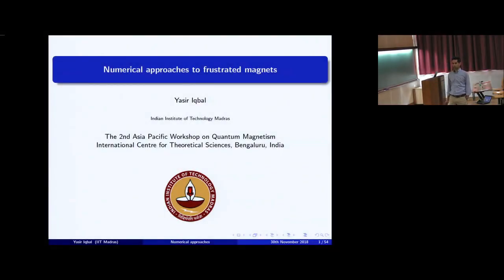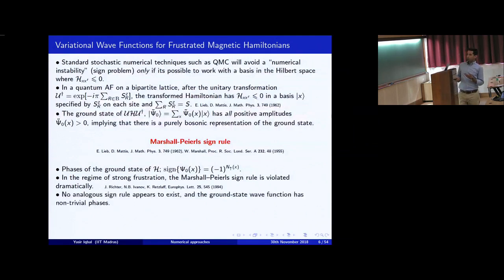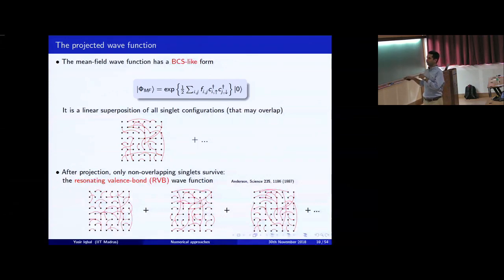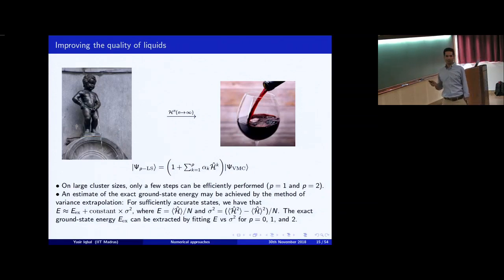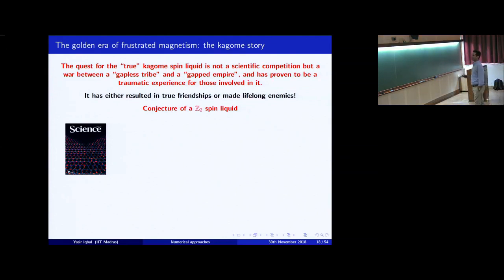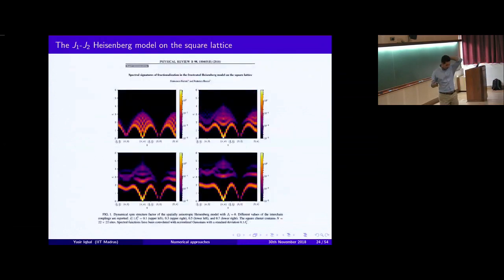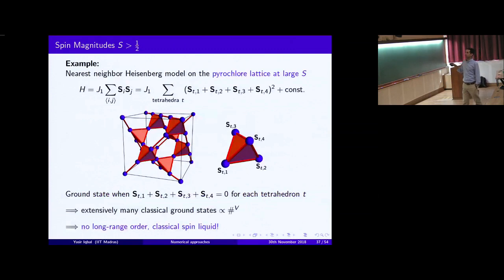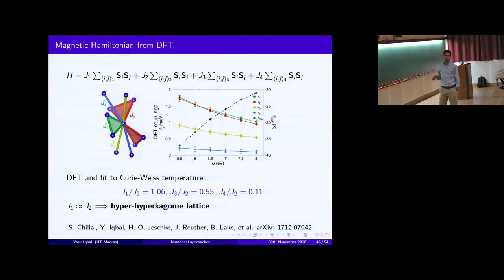Numerical approaches to Frustrated Magnets (Lecture 2) by Yasir Iqbal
Program

The 2nd Asia Pacific Workshop on Quantum Magnetism

ORGANIZERS: Subhro Bhattacharjee, Gang Chen, Zenji Hiroi, Ying-Jer Kao, SungBin Lee, Arnab Sen and Nic Shannon

DATE: 29 November 2018 to 07 December 2018

Frustrated quantum magnets provide a rich playground for interplay of quantum fluctuations and competing interactions  and hence provide important theoretical and experimental settings to  explore unconventional phases of condensed matter including those with subtle signatures of many-body quantum entanglement. The developments in the field is a direct outcome of successful exchange of ideas between physics and material sciences and benefits spectacular progress in our understanding of controlled synthesis of materials with interesting properties many of which have promising technological applications.

The program, second of its kind, aims to bring together physicists, chemists and material scientists working on various aspects of magnetism in the Asia-Pacific region in particular to exchange results on the recent developments in different areas of quantum magnetism as well as discuss new ideas at the frontiers of both theoretical as well as experimental research in the field. It also aims to provide a platform for students and interested researchers to get exposed to the frontier areas of research in quantum magnetism.

The particular topics of interest for the upcoming meeting are:

1.Synthesis and characterisation of novel two and three dimensional magnetic materials.
2.Glassy physics in magnets.
3.Numerical studies of spin systems.
4.Dynamics in magnetic systems.
5.Long range entanglement and quantum paramagnets.
6.Spin-orbit coupled magnets.

This program is also partially supported by Asia Pacific Center for Theoretical Physics (APCTP).

0:00:00 Numerical approaches to Frustrated magnets
0:01:06 Outline
0:02:47 A couplet from an Urdu poem
0:03:08 Magnetically ordered states
0:05:37 Nonmagnetic ground states
0:06:45 Variational Wave Functions for Frustrated Magnetic Hamiltonians
0:09:08 Fermionic representation of a spin-I/2
0:11:08 Mean-field approximation
0:14:25 Beyond the mean-field approach
0:15:34 The projected wave function
0:16:41 Valence-bond states: liquids and solids
0:18:11 Going beyond spin waves: the Jastrow wave functions
0:18:45 Beyond the mean-field approach
0:20:30 The complete variational wave function
0:22:02 Educated Guess for the Ansatze: Projective Symmetry Groups
0:24:38 Improving the quality of liquids
0:27:04 The "mother" of all wave functions
0:30:11 The golden era of frustrated magnetism: the kagome story
0:33:55 DMRG falls in line
0:35:58 The J1-J2 model on the square lattice
0:37:35 The triangular lattice spin liquid: the 1-J2 model
0:40:21 The J1-J2 Heisenberg model in one-dimension
0:40:27 Dynamical structure factor: Nature of the excitation spectrum
0:41:33 The J1-2 Heisenberg model on the square lattice
0:42:30 Fermionic Hamiltonian
0:44:24 Functional Renormalization Group
0:49:33 Enforcing the one-fermion per site constraint
0:50:14 Comparing different treatments of constraints
0:50:35 Spin Magnitudes S1/2
0:52:05 Application and Benchmark: Kagome Heisenberg AF
0:52:30 Kagome Heisenberg AF + Dzyaloshinskii-Moriya interaction
0:53:33 PbCuTe206: a 3D material application
0:56:04 Lattice structure of PbCu Te206
0:58:08 Comparison with Neutron Scattering
1:01:14 Mechanism of stabilization of the quantum spin liquid
1:01:36 Conclusions
1:04:22 PFFRG
1:05:11 Thank you
1:05:17 Q&A